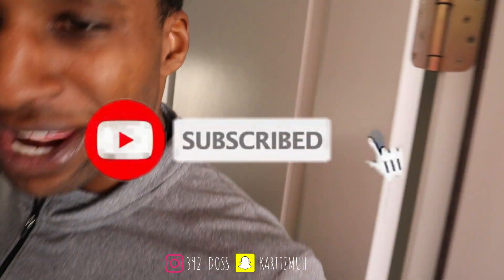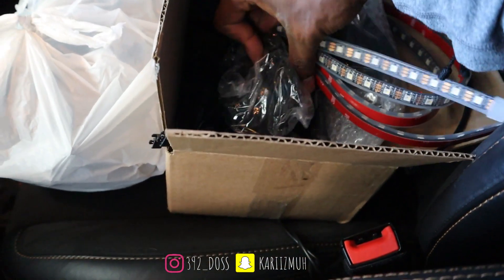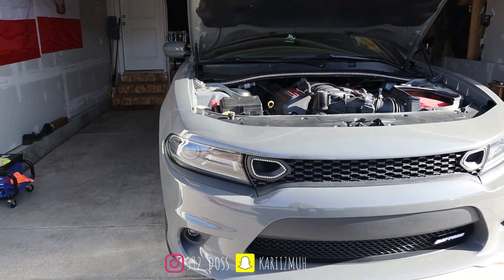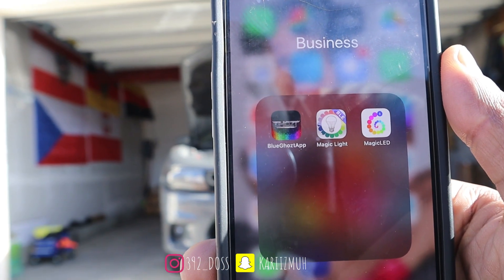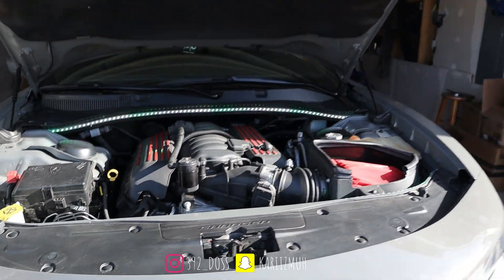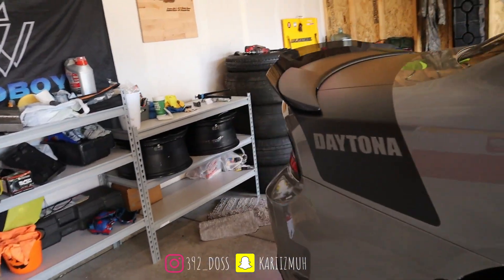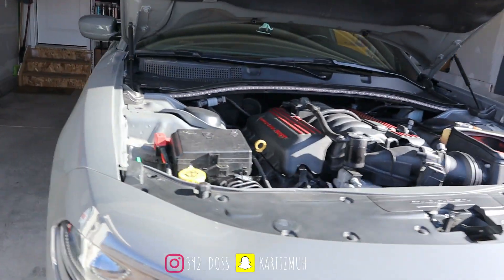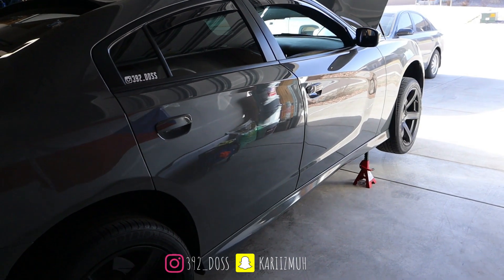Adding Lighting Trendz Halos, Demon Eyes, & Full Underglow On My 392 Charger Daytona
I got brand new under glow, halo rings, Daytona badge, Etc. The cost was round 2k

The guy who did it